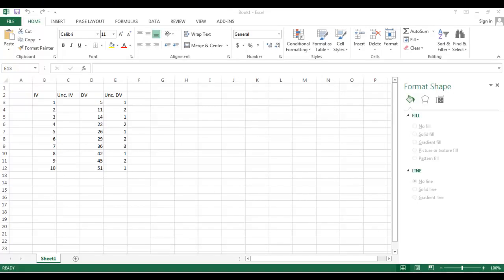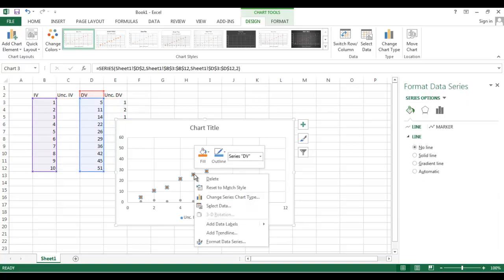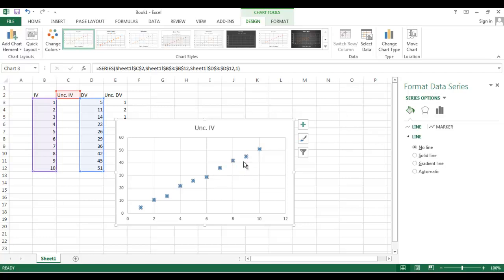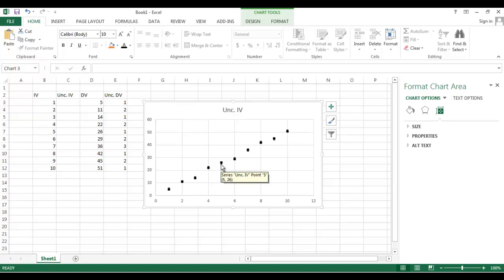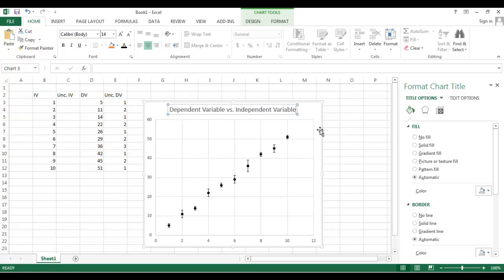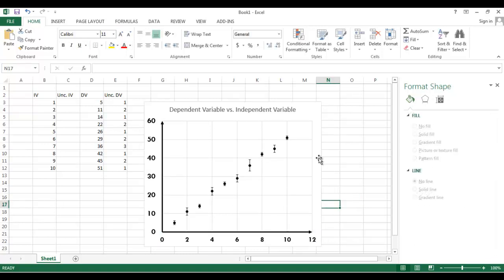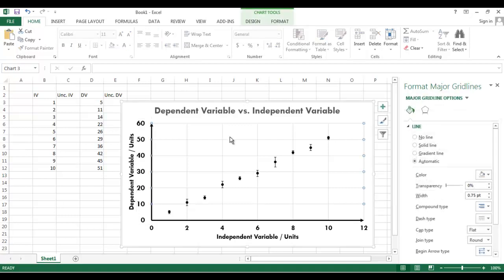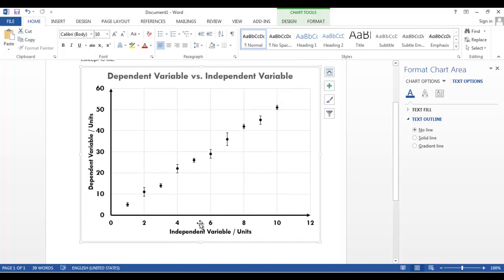Creating a nice graph in Excel 2013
Creating a graph in Excel 2013.